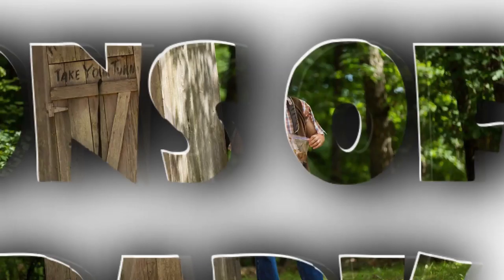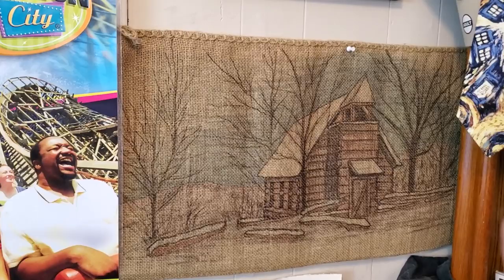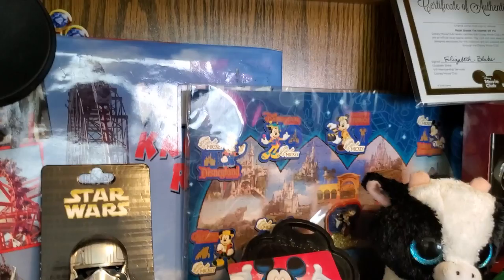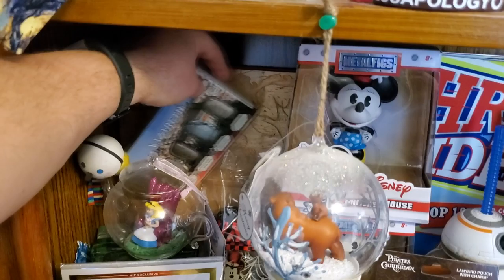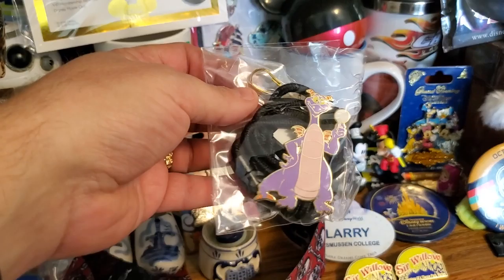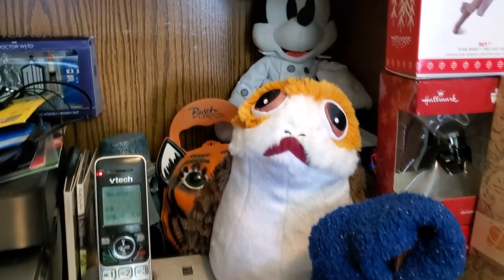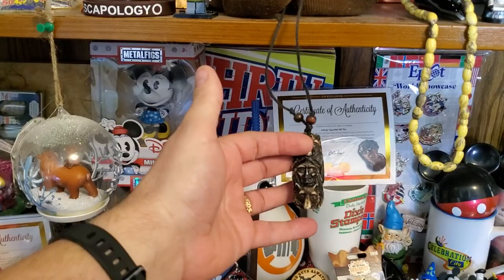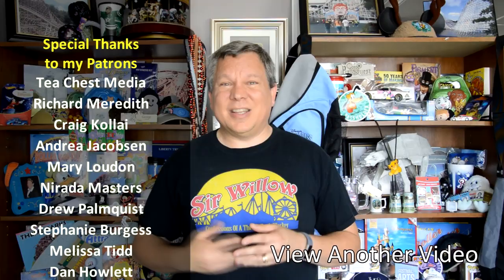What's On Your Shelves? The Home Backdrop Collection | Confessions of a Theme Park Worker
I've shown you what is on my shelves in my office backdrop set.  But what about at my home where I do the live streams?  Yes, there's more to my collection!  This is a close up look at what's there, where it came from and the stories behind many of the treasures hiding in plain sight.

To order official Sir Willow pins, send funds Pay as "goods or services" and be sure to include your shipping address. Pins will be sent out within about 2 weeks of purchase. Cost is $10 in US for first pin ($15US in Canada, $20US international) and includes shipping. Each additional pin is $7 more.

My Gear:
Nikon D3300 kit
Zoom H1 recorder with lavalier microphone
Canon Vixia HF R80 camcorder with extra battery
Rode Video Mic
Lens protective filters for Nikon Lenses
Sony ECMCS3 clip microphone 2 pack

Be sure to check out these awesome channels from a couple of my patrons

Andrea Jacobsen, Tamara Dillon, Richard Meredith, Mary Loudon, TeaChest Media, Nirada Masters, Eric Lemay, Drew Palmquist,  Stephanie Burgess, Melissa Tidd, Dan Howlett, Brendon Neely, Walt Disney Planet, Daniel Snowdon, Cassie Parkes, Bri Leiza, Deborah Brown, Deana Martin, Rachel Rosal, Lenny Urbinek, Craig Kollai, Ryan Gillin, Kathy Goodman, Mike Bowen, John Cadle, Robert Lint, Mackenzie Taylor, Joop van der Linden, Jose G, CrazyChillSBLife, Erwin Merkestijn, Jussi Tirronen, Michael Carr, LeeAnn Harkey, Rictar, StitchFan626, Patrick Prescott, Ashleigh Hart, Alison Marie Cicci, JDRich01, Heather Carter, Brett Hayward, Joseph Jenkins, John Capos, and more!